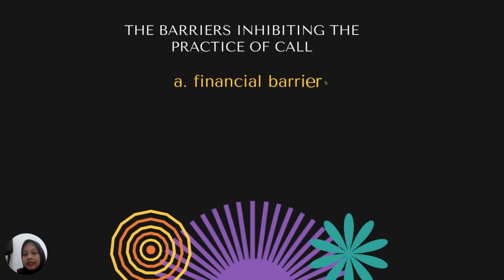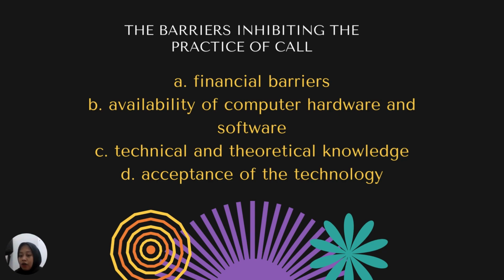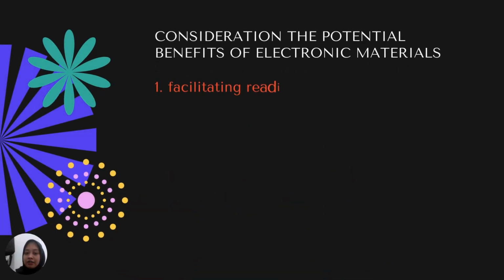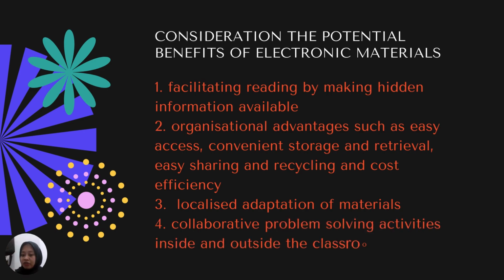Computer Assisted Language Learning_Class A_Mubassyirah_200502501002